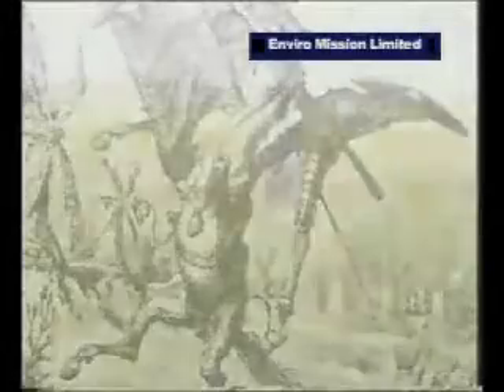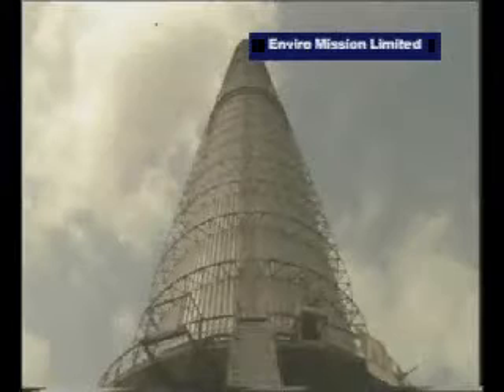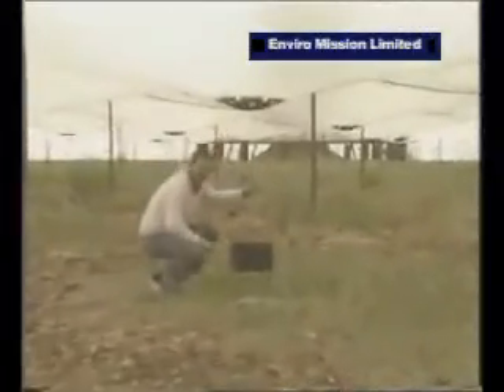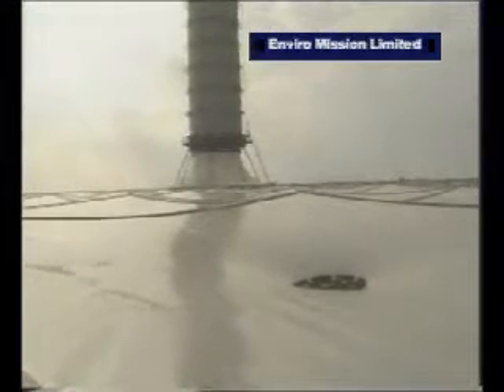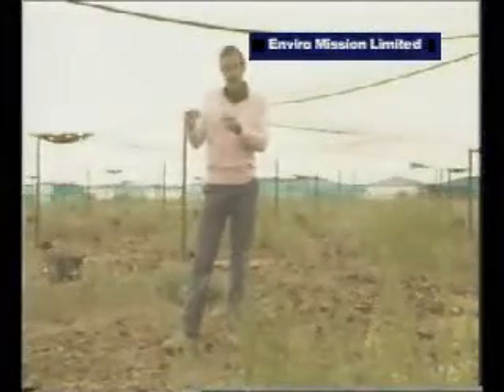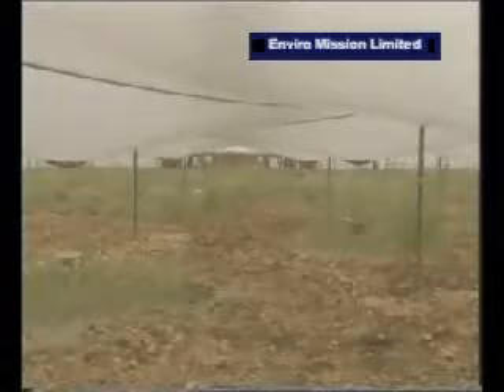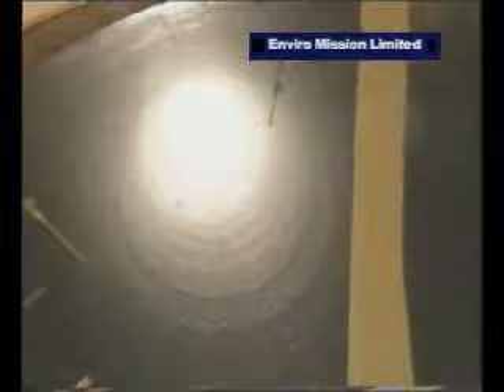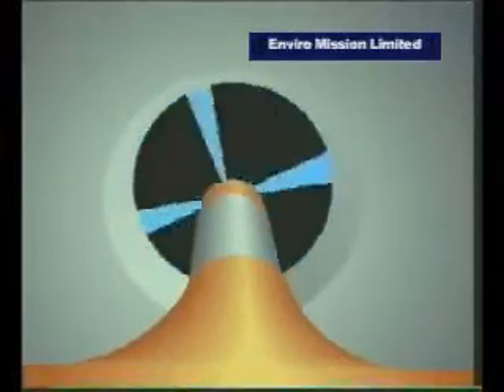Solar Tower - renewable energy green global warming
Solar Tower in Spain, Environ Mission Ltd.